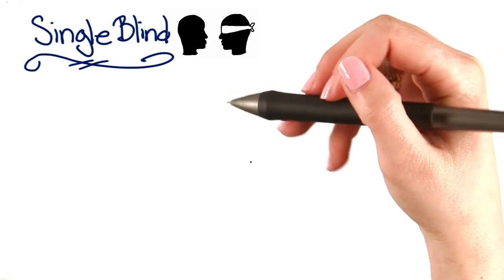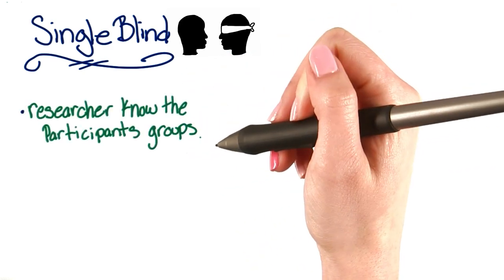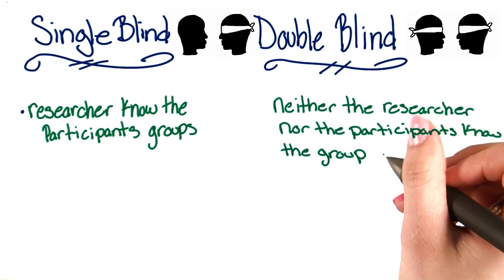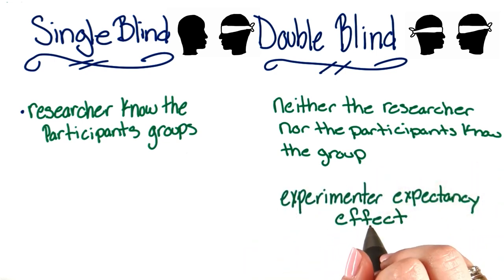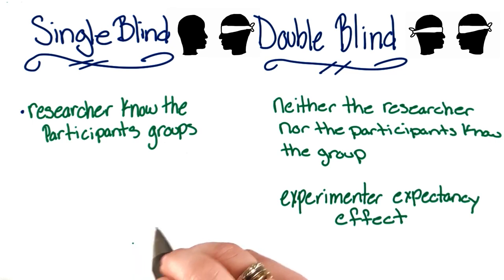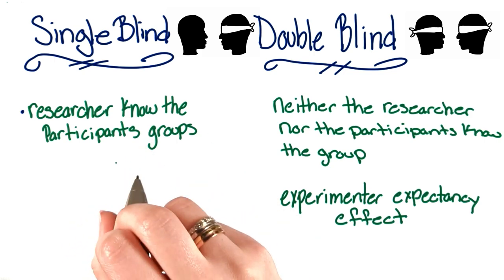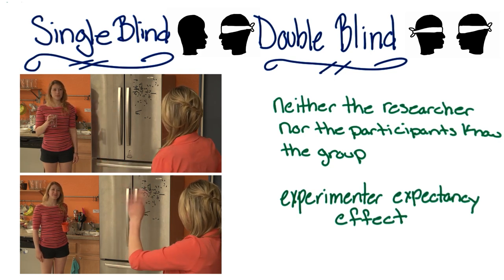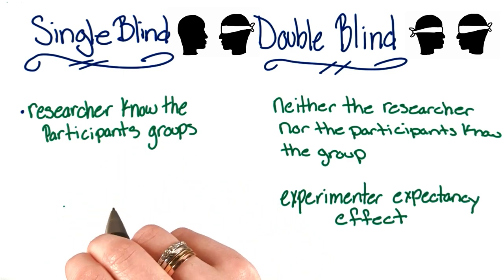Double blind studies - Intro to Psychology